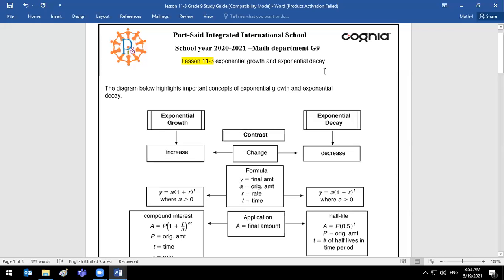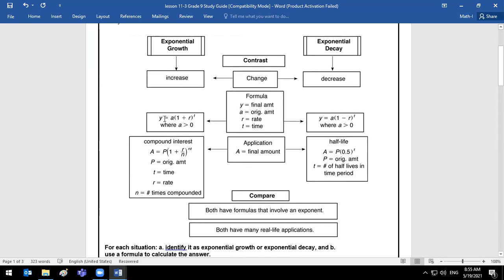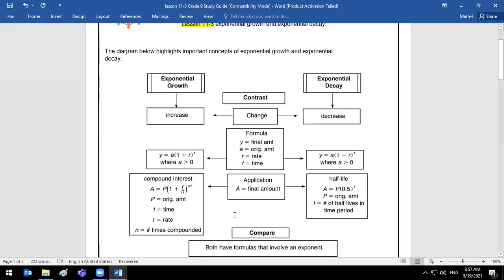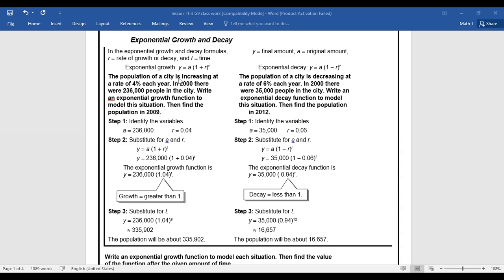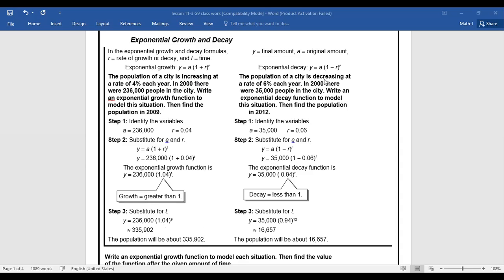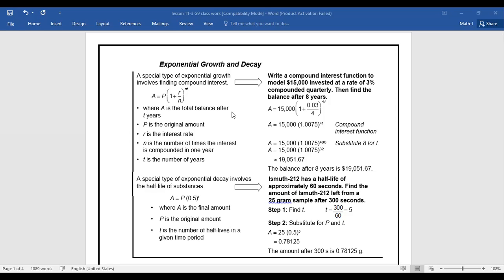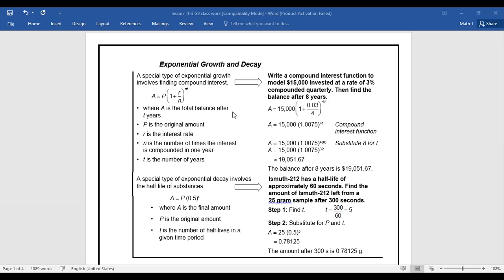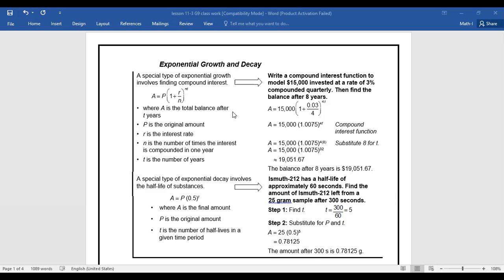Math- Grade9 - chapter11-algebra lesson 11- 3- Exponentioal Groth and Decay